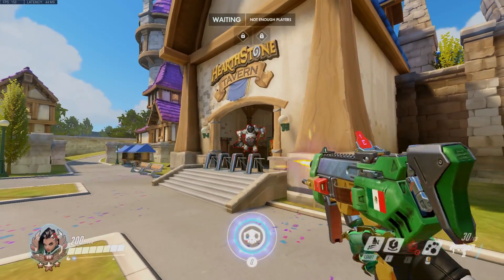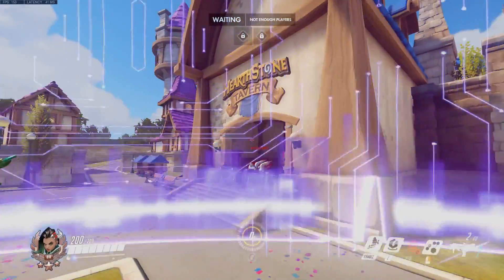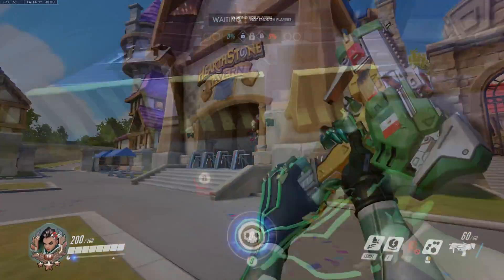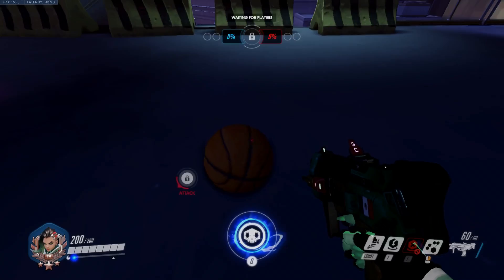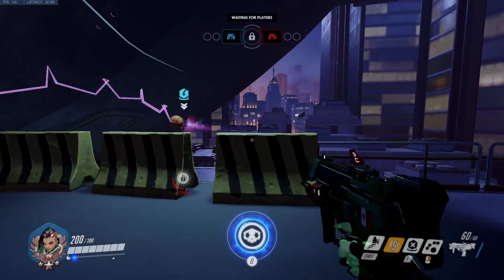How to get out of map in OW Comp games.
working as MAY 20, 2020 patch.

//No longer works//